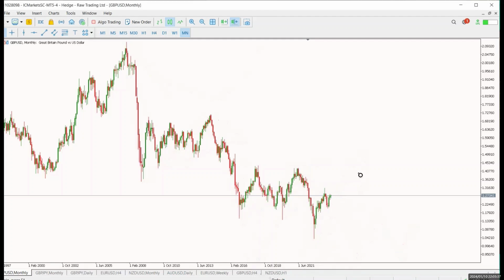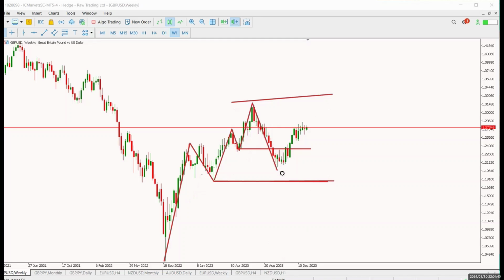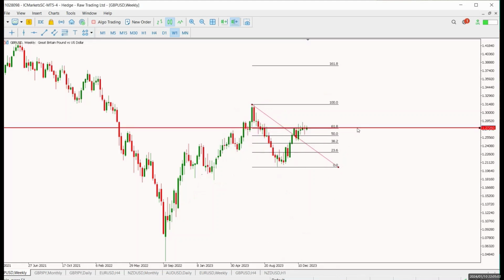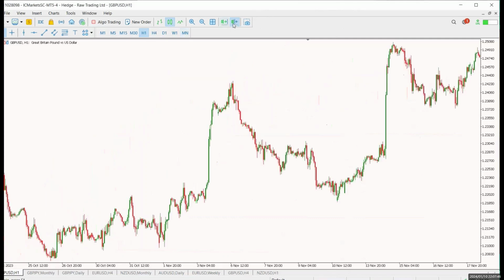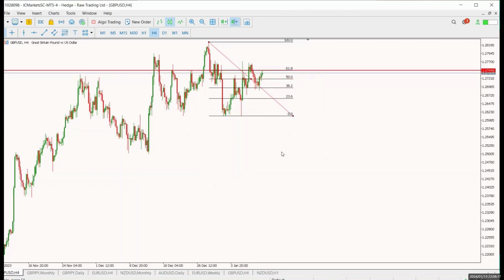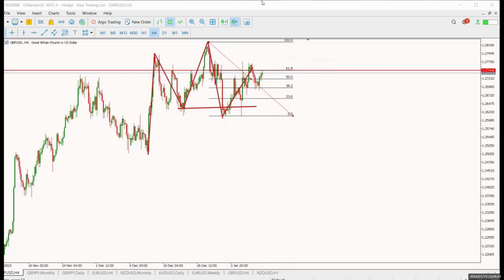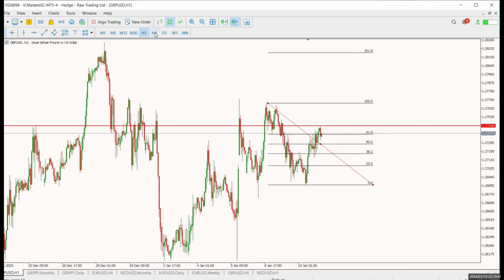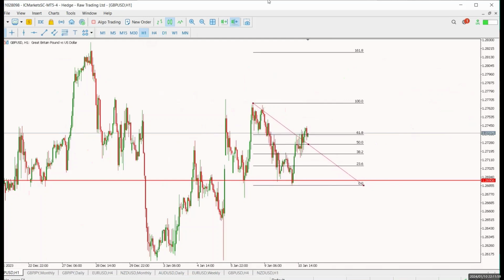TRADE MULTI-TIMEFRAME ANALYSIS LIKE A PRO (with examples)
In this video i simplified our price action trading system in its easiest terms.

To purchase my bootcamp recordings (7hrs of price action teachings)